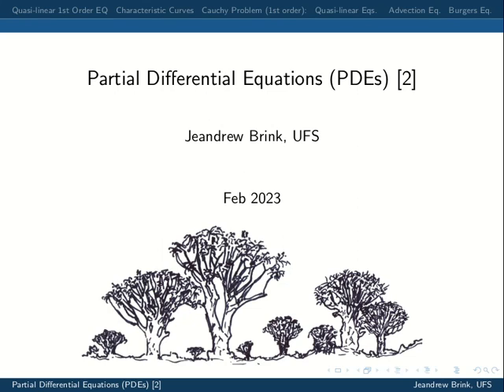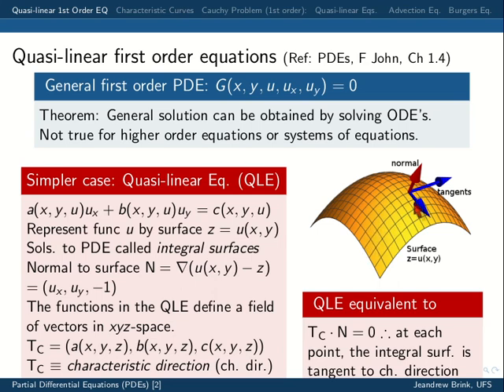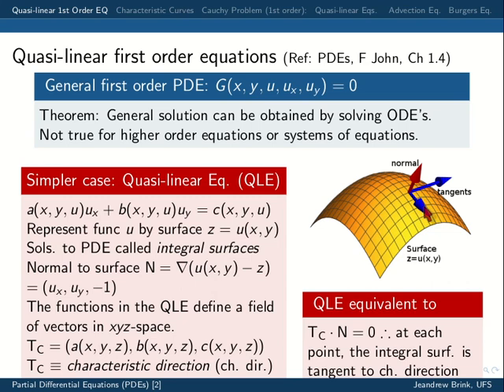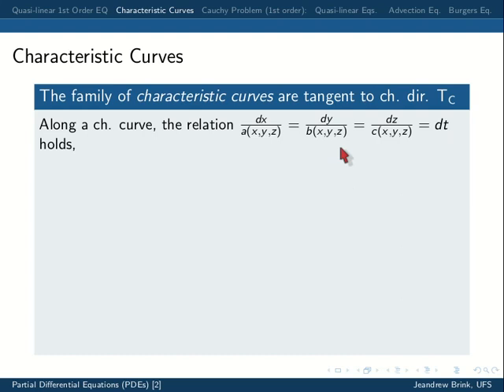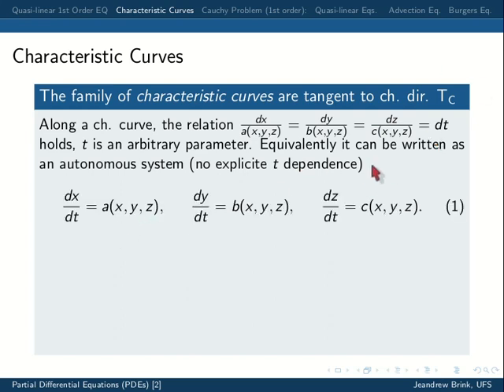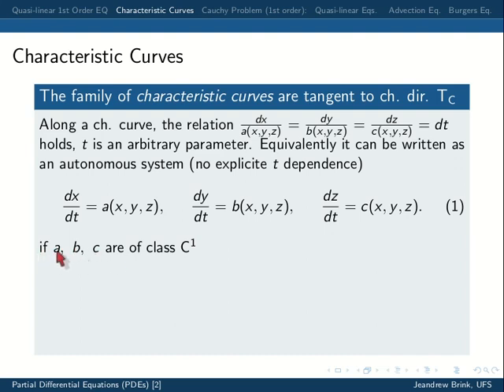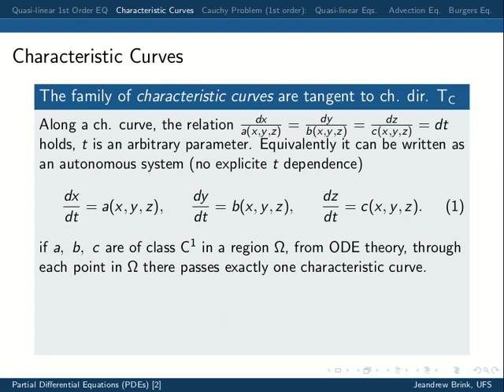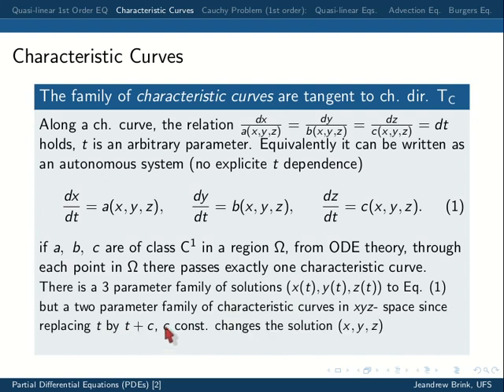PDEs 2023 Lecture 2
UFS 2024 Lecture 2: First order Quasi-Linear PDE's in 2 variables. Solution surface. Characteristic Equations. Cauchy Problem.  Examples Advection Equations and Burgers Equation